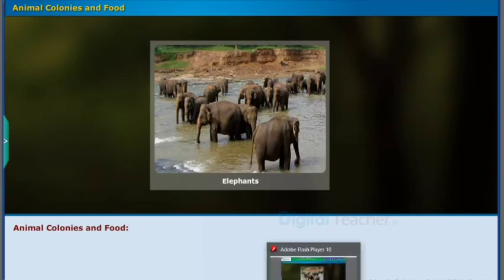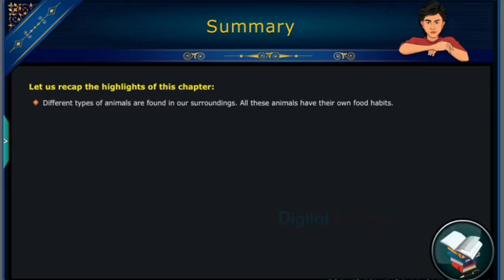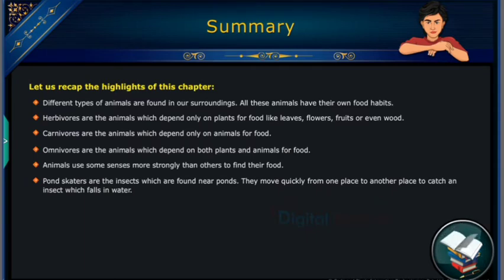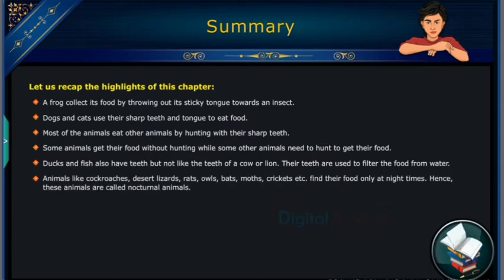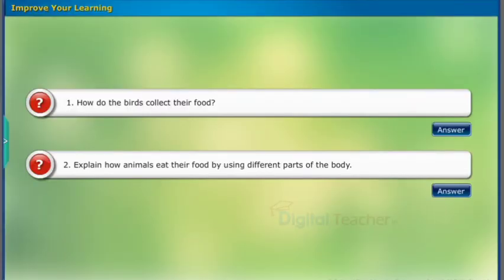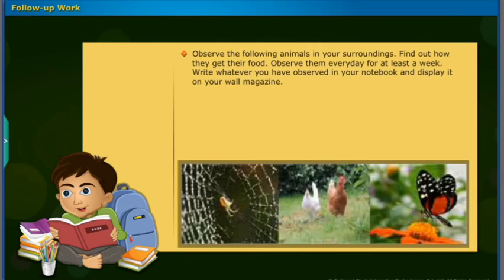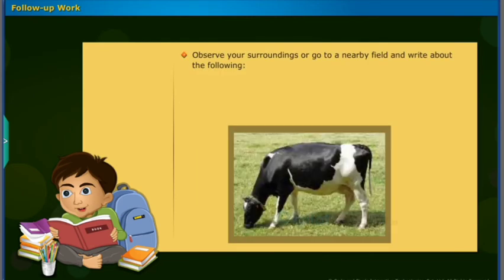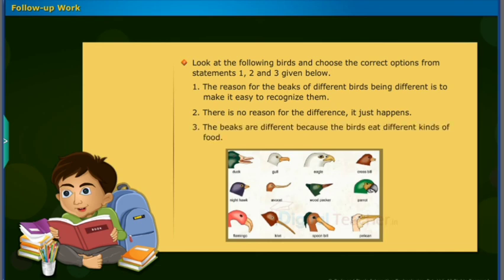6th class science topic 8 Food web